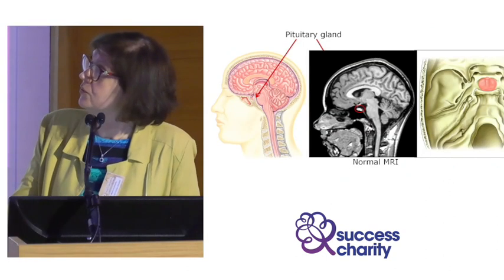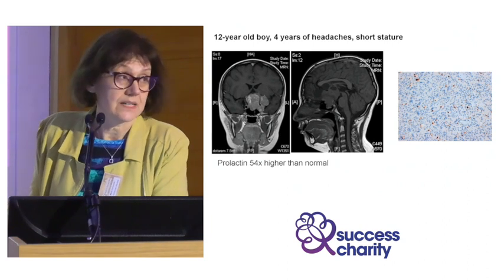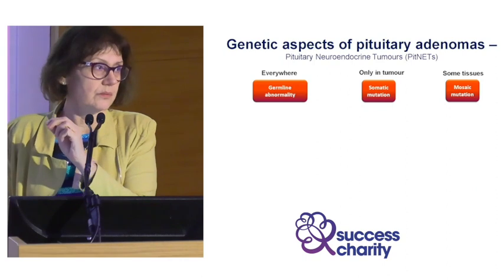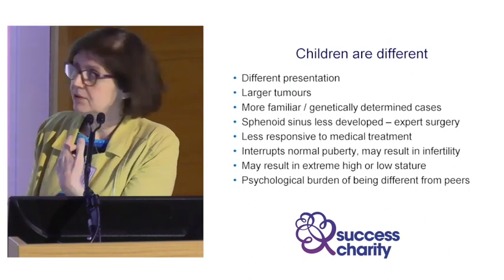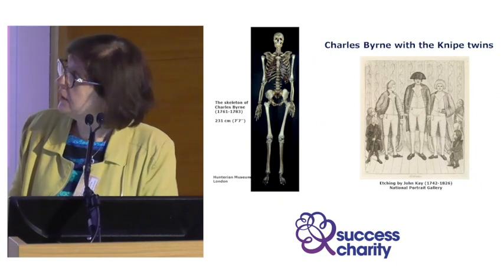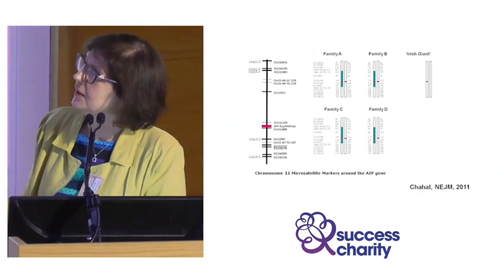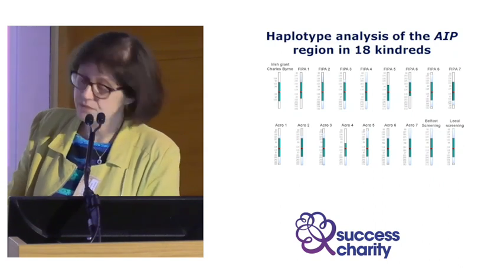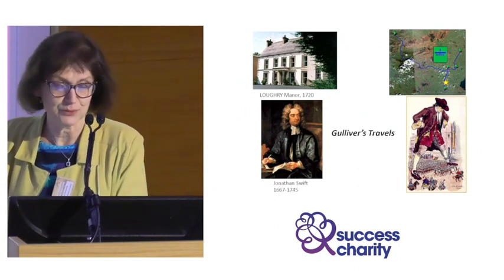The Case for Pituitary Adenomas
Time to Commission Children’s Pituitary Tumour Care: The Case for Pituitary
Adenomas - Prof Marta Korbonits